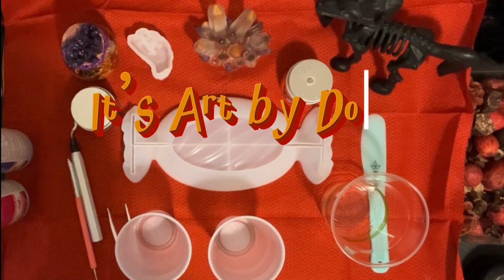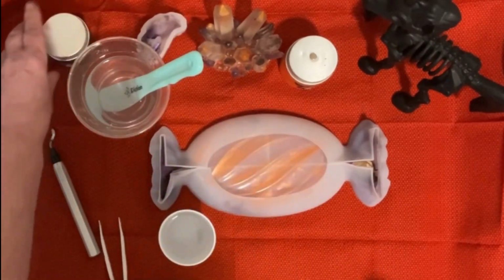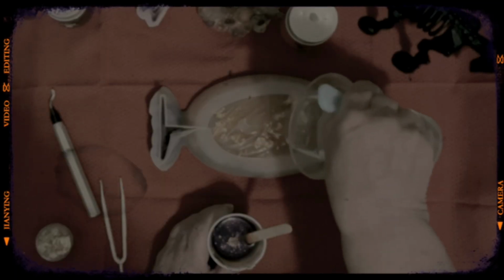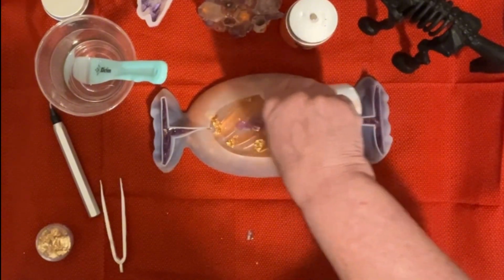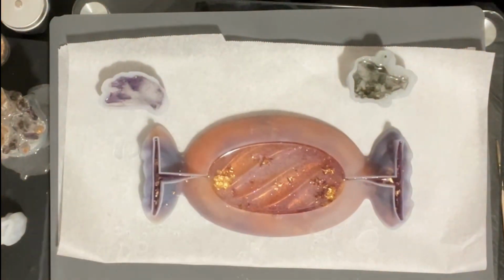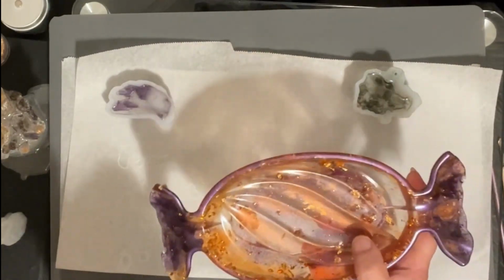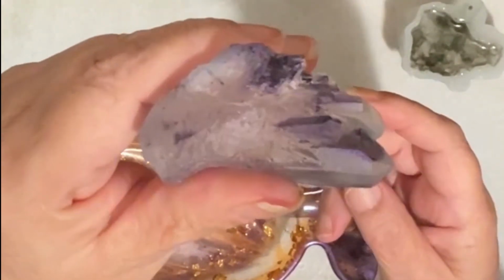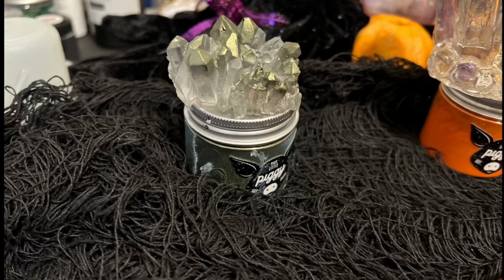Jewelry/Candy dish with Bonus crystals Epoxy resin 4 hours J-Diction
Beautiful Candy Dish or Jewelry tray bought on Amazon made simply with J-diction 4 hour demold 1-1 epoxy resin and a few simple ingredients
This Little Piggy Horizon and Violet Rain Brushed inside the mold
A little bit of purple glitter and some pieces of gold leaf mixed right into the resin...simple and easy...don't make my mistake and overfill your mold and you will be amazed at how simple this 4 hour gift can be...
Watch this video for the instructions...

Crystals made with left over resin...Temu mold for the crystals can be found on my Temu Haul Video

I just dry brushed Violet rain and seaweed inside the molds...they do come out mate finish, which you can take care of by pouring over some resin on top after cured...it will bring the finish back to crystal clear...you can use a sponge brush and just brush it on also...I will show this in an up coming video...
J-Diction 4 hour demold
Tray Resin Mold Large Candy

Adirondack Alcohol Ink

This Little Piggy- Horizon and Violet Rain and Seaweed

Purple glitter

Hi everyone...yes it's Donna from Hollywood California here...
If you don't YouTube will remove your subscription and you will be none the wiser and we may never meet again...

I am now an amazon affiliate and will earn a small commission if you use my link to shop amazon, you will not be charged more but you will help me and I will be able to purchase more supplies to keep my tutorials coming to you...
Resin products and more

share your ART youtube links for free ~ when you leave a link be sure to click on a link, it's only fair !

Youtube free music is another great source and it's free in youtube studio, be sure to check for Creative Commons and any links you may need to add to your descriptions when using this music...

When using pigments please wear a respirator the particles are so minute you don't see them but they are in the air as soon as you open the jar and go into your lungs and over time will cause respiratory problems and more...

Safety in the Art Room
Keep a fire extinguisher close by when using your torch or any open flame, read manufacturer's instructions and keep a folder with all directions in a place you can easily find if you need it.
Be sure to follow the instructions given by the manufacturer when using any product in your art supply.
Some products require the use of a respirator, be aware of what they are and for what you should  use one for.
I am not an expert, and am not liable for the way you use your paints or tools, you must follow the manufacturers instructions. Please be careful and use common sense with the products you use.